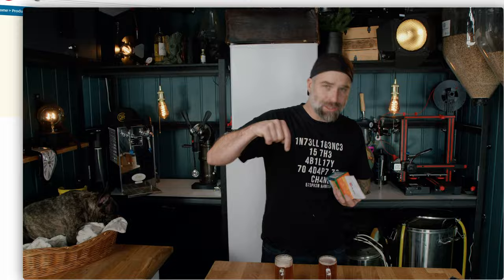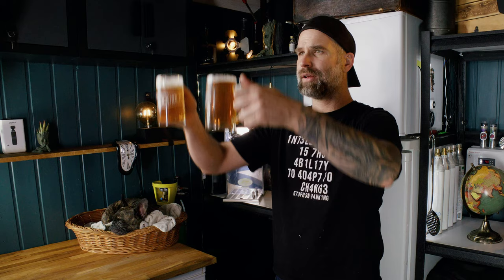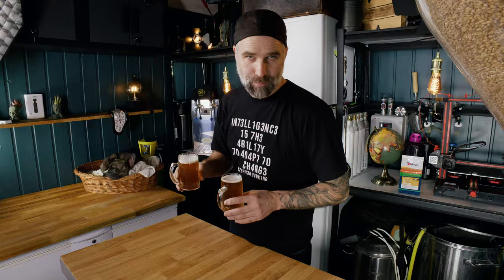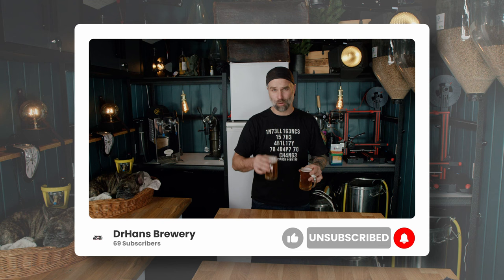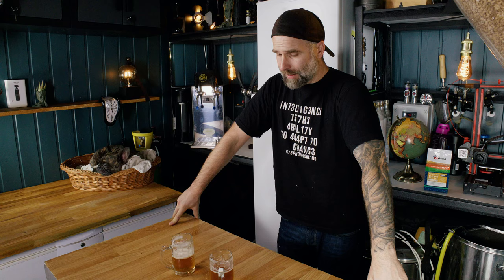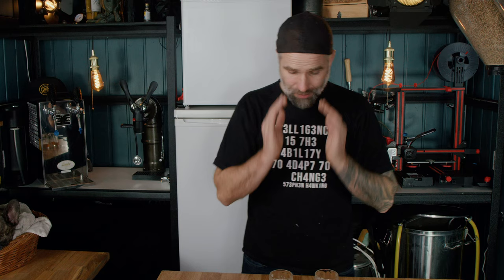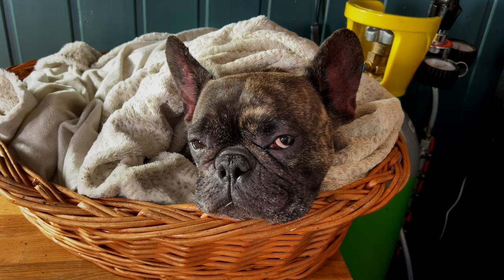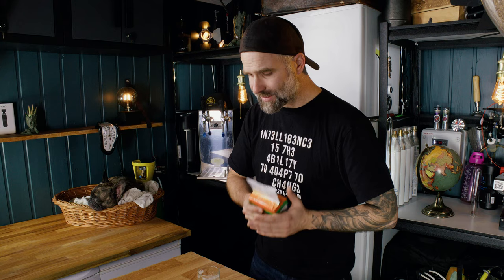Pressure Vs.No Pressure Hot Fermented Lager Experiment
Pressure Vs. No Pressure: The Hot Fermented Lager Experiment
🌟 Uncover the secrets of Angel Yeast and their diverse yeast varieties: Discover Angel Yeast

🛒 Check out the gear that elevates my brewing game on Amazon: Top Brewing Gear

💼 Want even more exclusive content? Become a channel member for access to extra goodies: Level Up Your Brew Game

Join Dr. Hans in another thrilling beer experiment on DrHans Brewery! In this video, we embark on a unique journey, exploring the impact of different fermentation techniques on lager brewing. We compare lagers brewed at 25°C using Angel Yeast's BF27, both under pressure and without. Discover how temperature and pressure influence the taste, aroma, and overall quality of lager beer. Is there a noticeable difference? Can we push the boundaries of traditional lager brewing? Watch as we delve into these intriguing questions and more. Don't miss out on the chance to expand your homebrewing horizons with Dr. Hans!

00:00 Pressure Vs. No Pressure: Hot Fermented Lager Experiment
00:10 The experiment
00:47 DrHans Brewery
01:44 Appearance
02:00 Brewed with homegrown hops
02:10 Lager Fermentation
02:36 Lagering the beer
02:46 Aroma
03:31 Taste
03:58 must brew this beer
04:31 Can Tiggy spot a difference?
04:43 The verdict
05:19 I´m Sorry!
05:47 This is super important
06:05 Why the temperature?
06:35 Push It